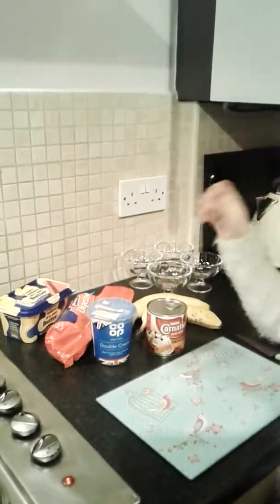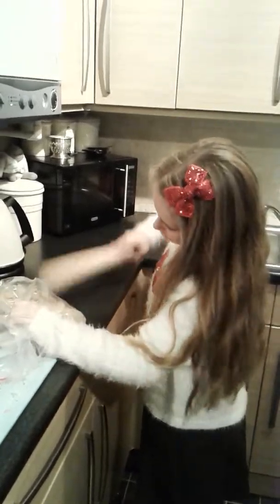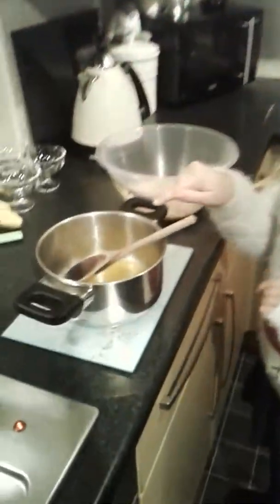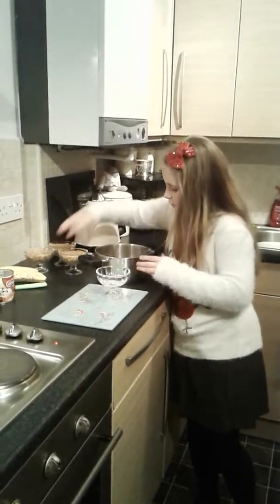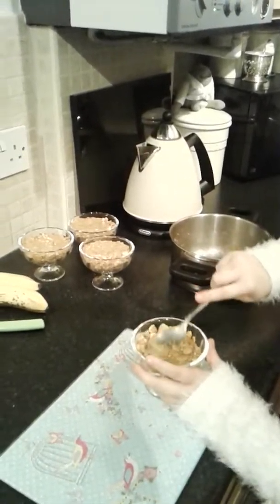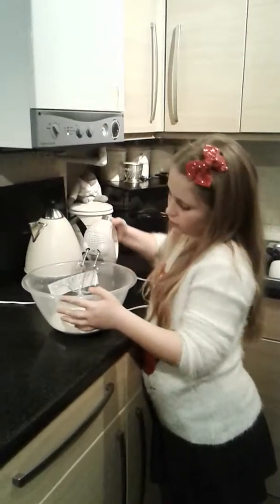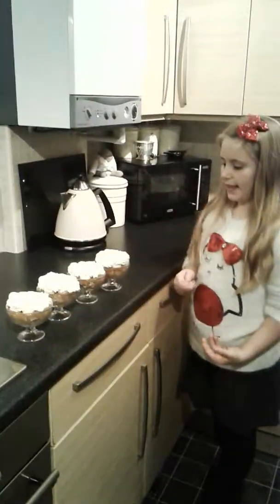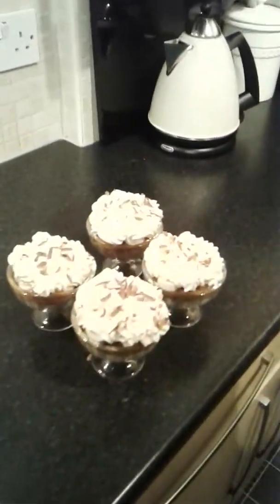EMS makes banoffee pies so funny... 😂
EMS in the kitchen whipping up some mini bonoffee pies with a few funny mishaps...